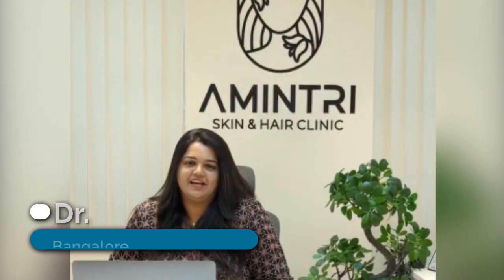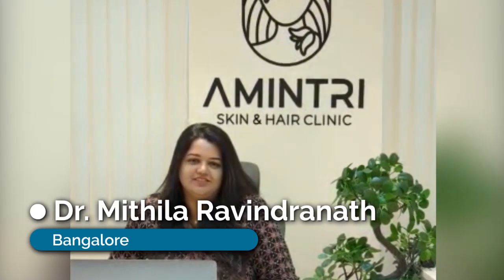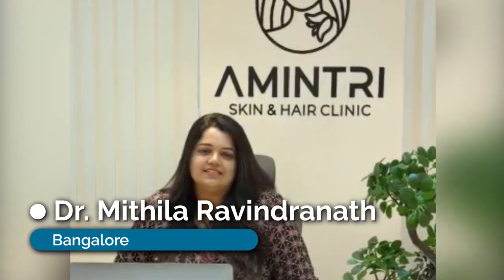Dr. Mithila Ravindranathm Bangalore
This World Vitiligo Day, let's get together and spread the word to Embrace Your Innerself